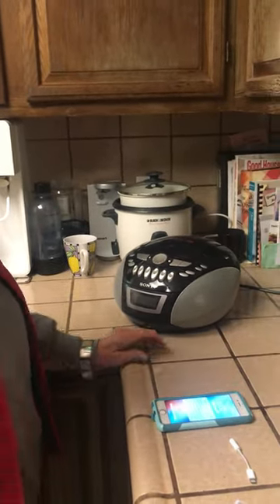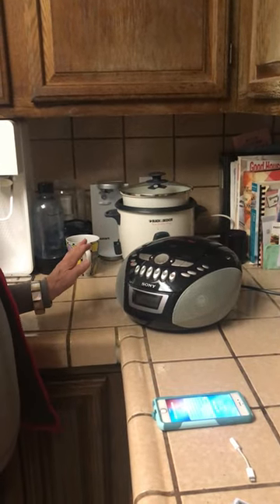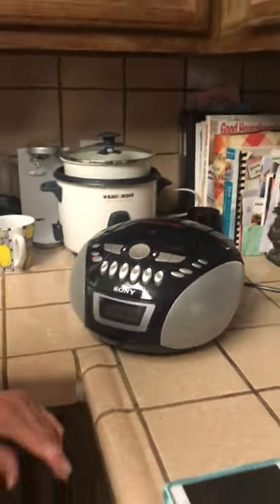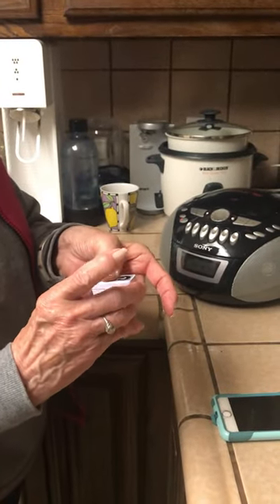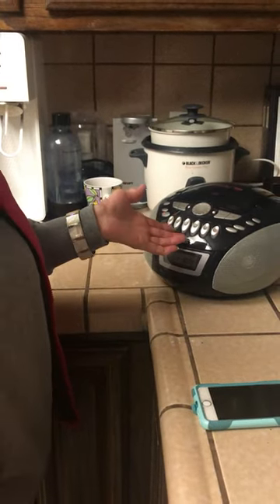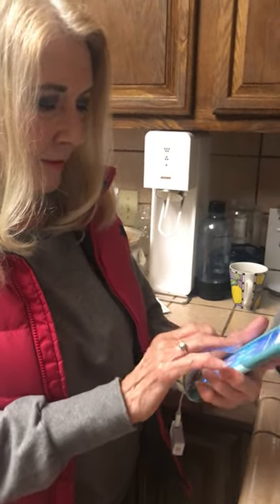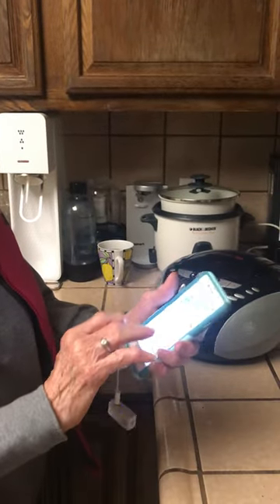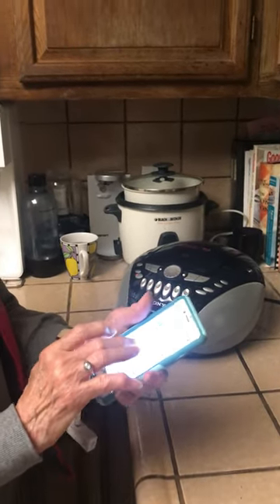How to play music from phone to fm radio ( Bluetooth Adapter for Phone )